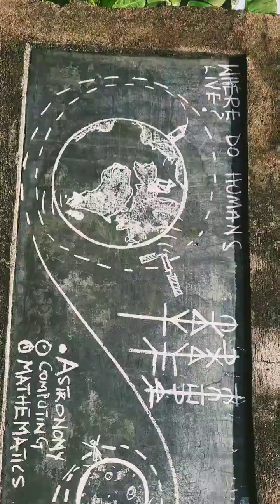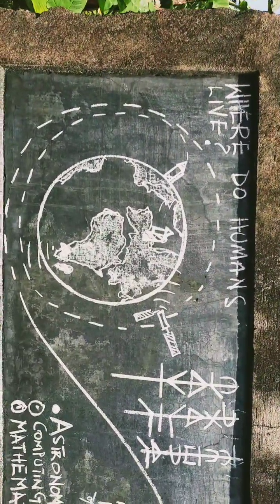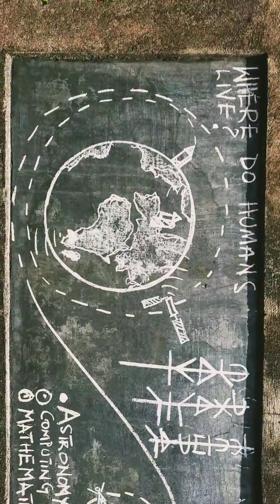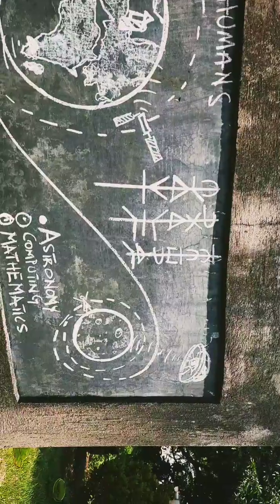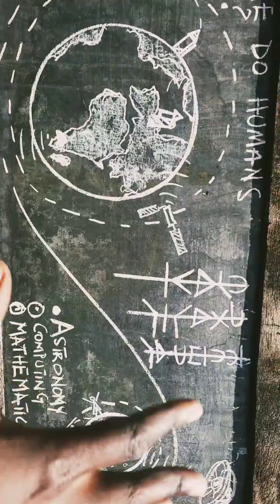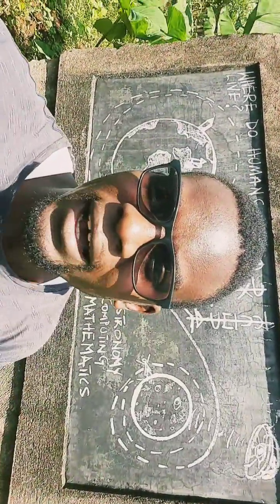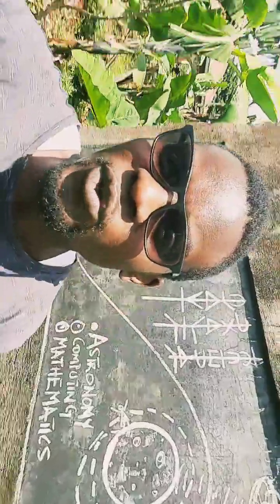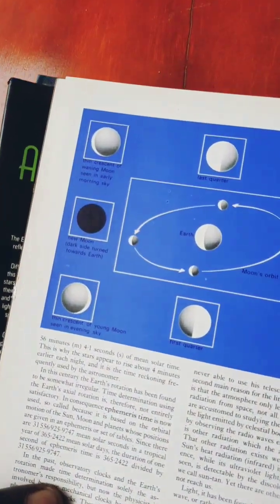BCA Mini-Lecture: Role of Computer Science in Modern Astronomy?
From Nuchwezi Research, Fut. Prof. J. Willrich Lutalo presents *BCA Mini-Lecture: Role of Computer Science in Modern Astronomy?*

We basically get to appreciate that humans no more are restricted to life on Earth, and that with both machines and biological lifeforms being utilised to explore space such as in our lunar neighbourhood, that there's such a significant role that literacy in and advancements in Computing and Software Engineering have on today's and tomorrow's well-being of humans living in space.